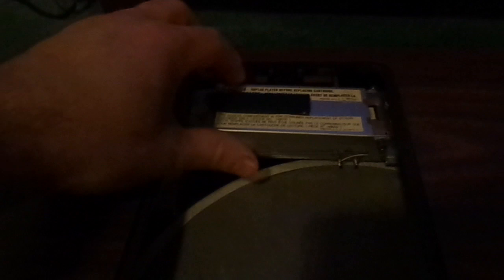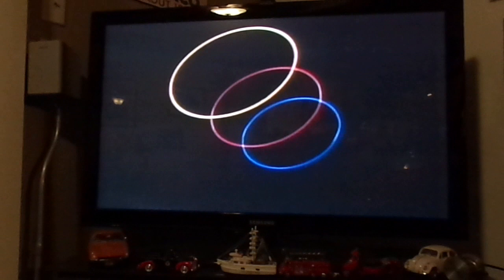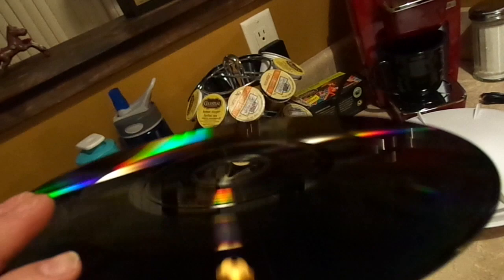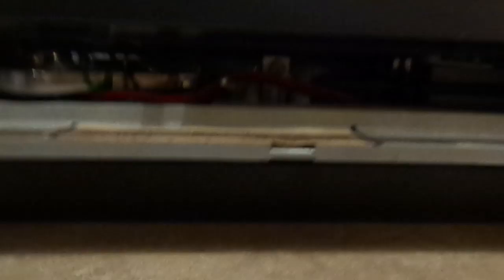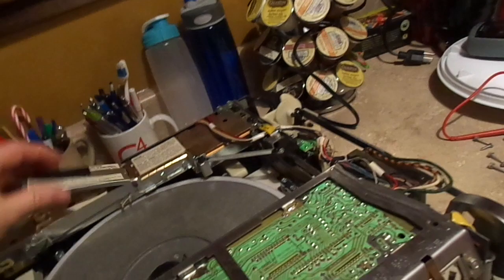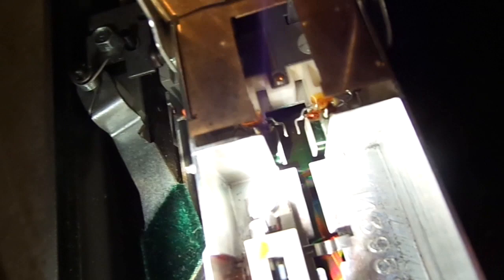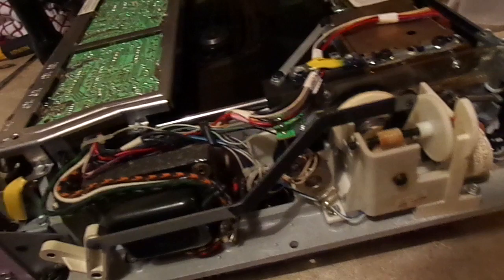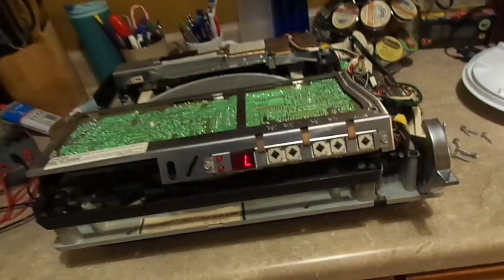1981 RCA SelectaVision CED VideoDisc Player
Before LaserDisc, there was this... it's strikingly similar to a phonograph, only it plays movies. In this video, we'll demonstrate the machine, and disassemble it to learn how it works.